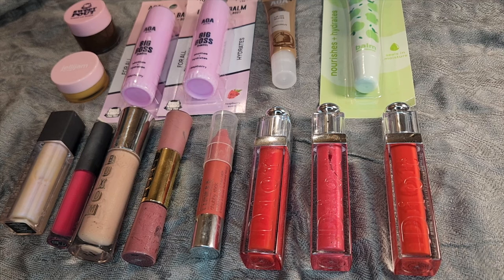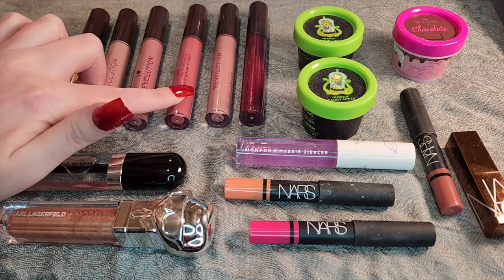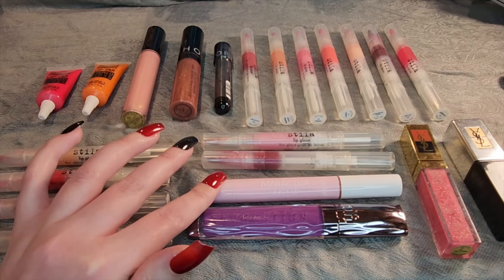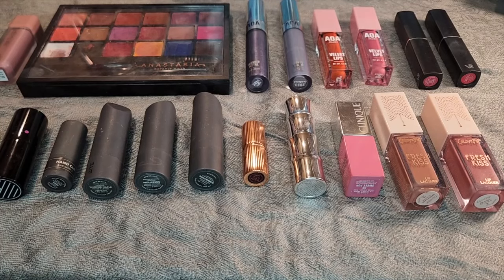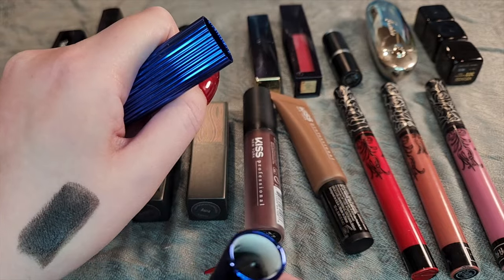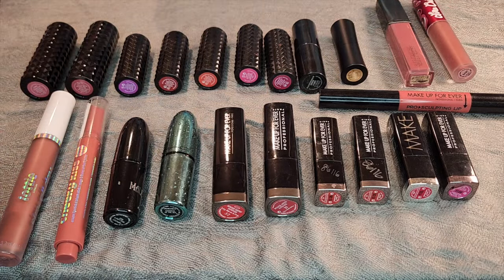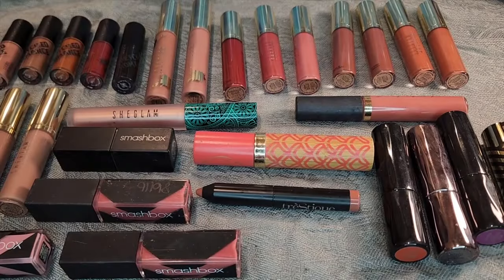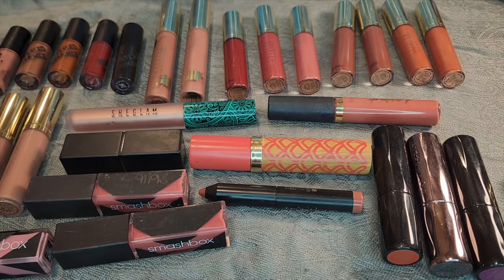Inventory 2024; Lips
Let me know if the Single Shadow/Mascara/Setting Spray Inventory is necessary!